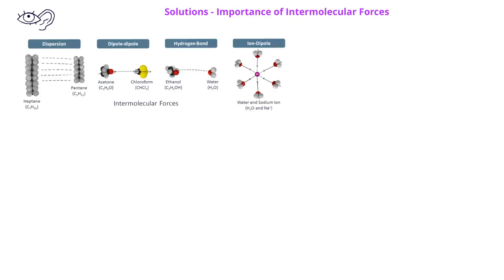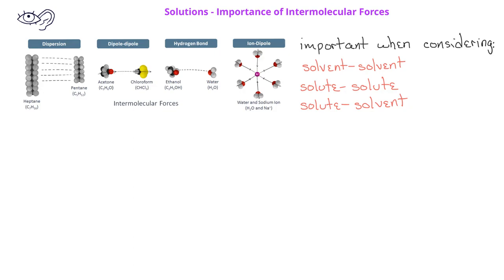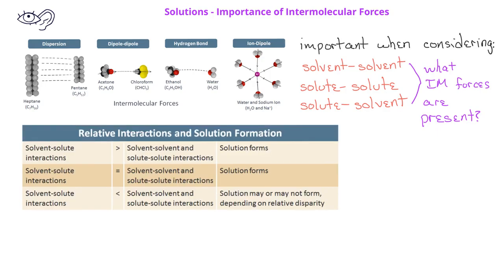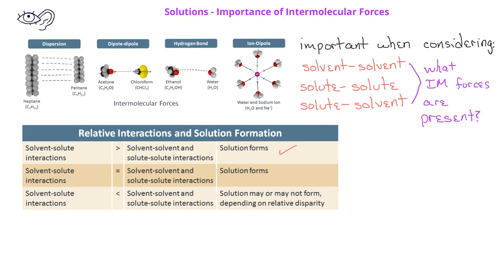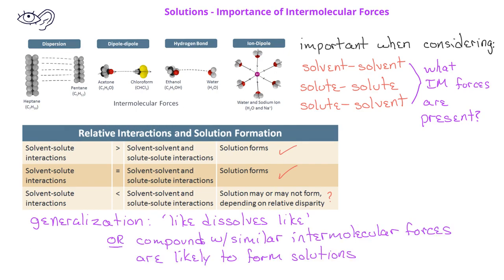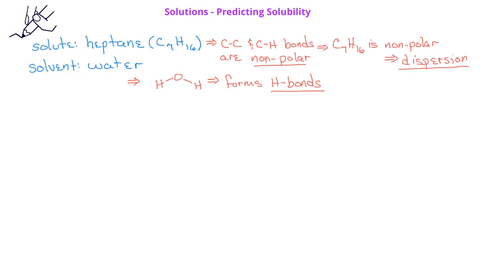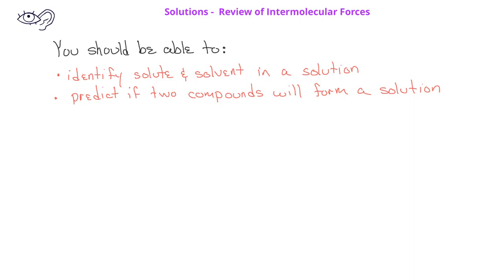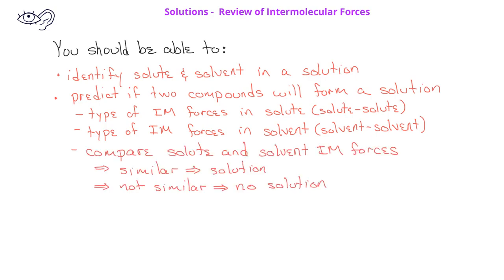Solutions -02 Intermolecular Forces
This video introduces the role of intermolecular forces in determining if two substances will combine to form a solution.